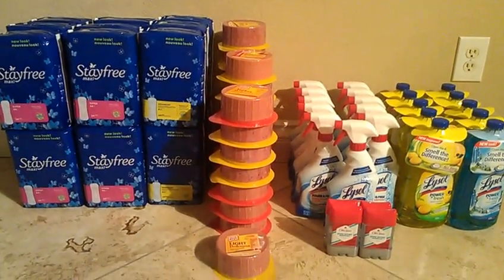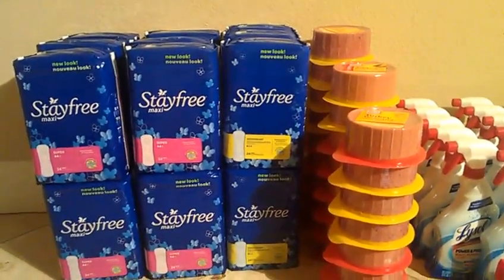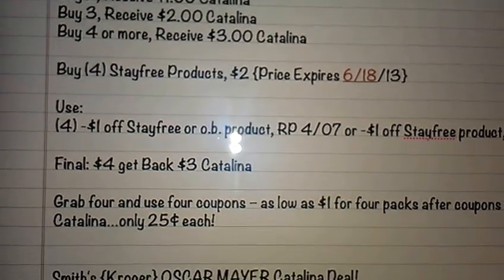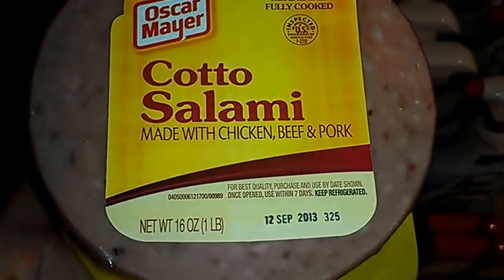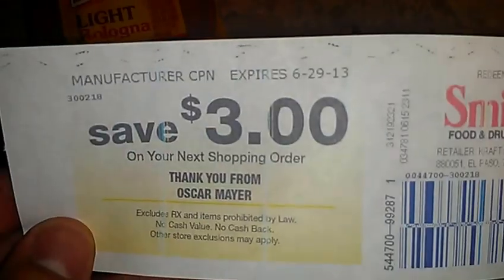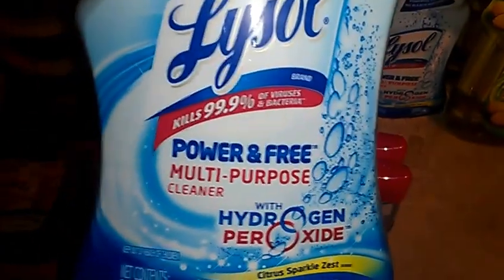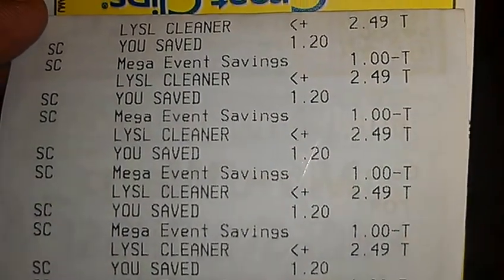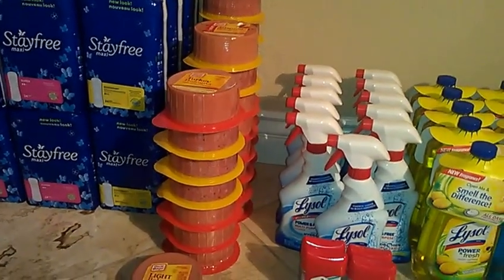Smith's {Krogers} Last Minute Catalina Deals!